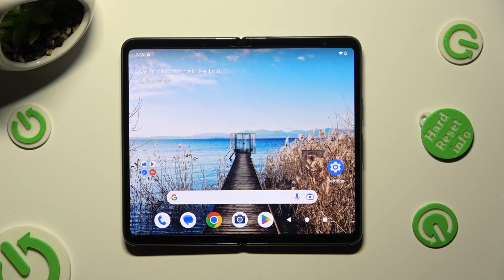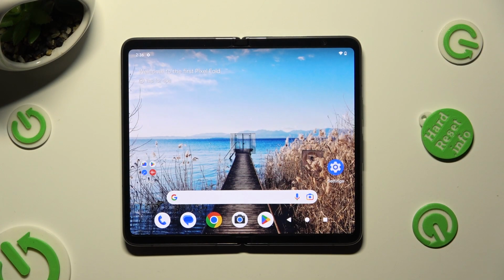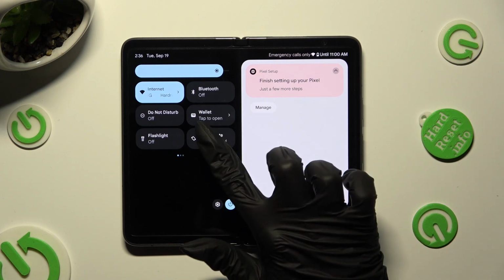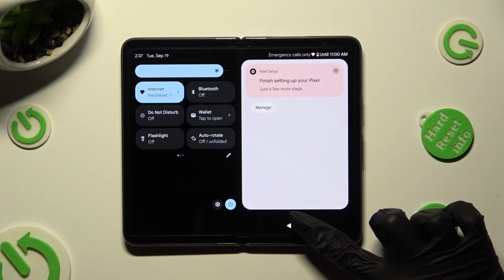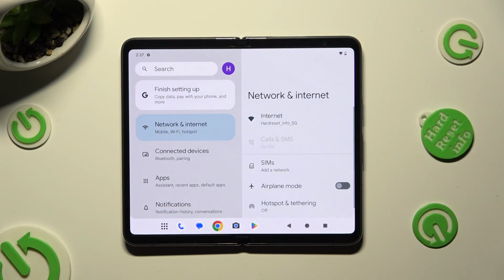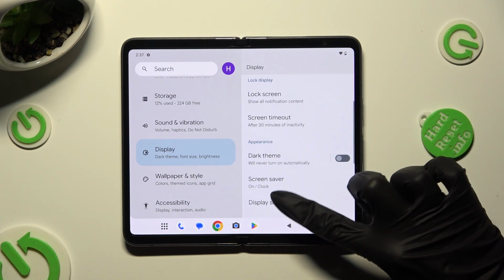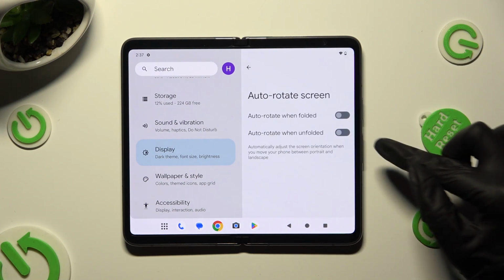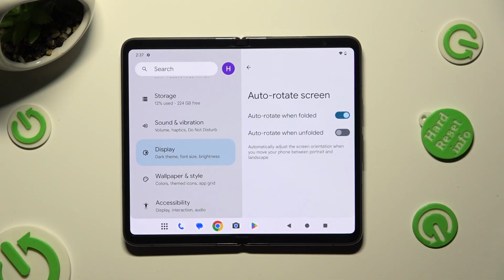How to Turn Off Screen Auto Rotation in GOOGLE Pixel Fold – Rotate Screen Management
If you wish to turn off the screen auto rotation in your GOOGLE Pixel Fold, then here we are coming to show you how to do it! In this tutorial, we will guide you to a proper option, which will disable the screen rotation. Thanks to this the screen will be froze in one position. So let's follow all shown steps and successfully turn off the screen auto rotation in GOOGLE Pixel Fold!